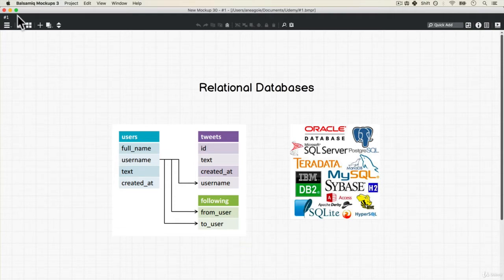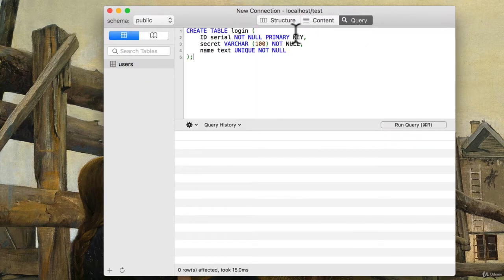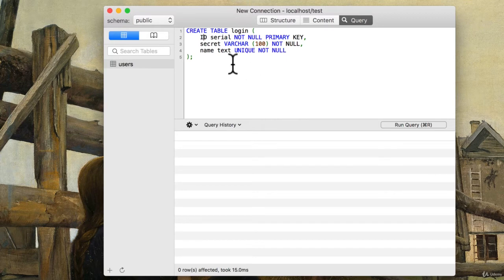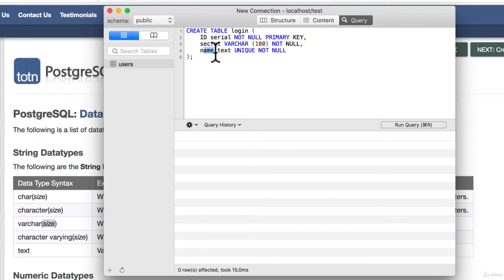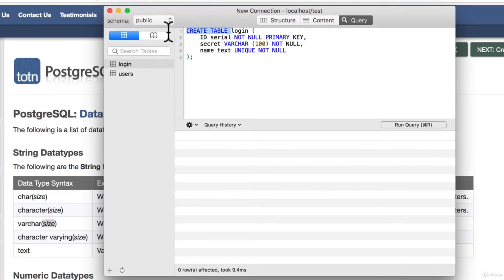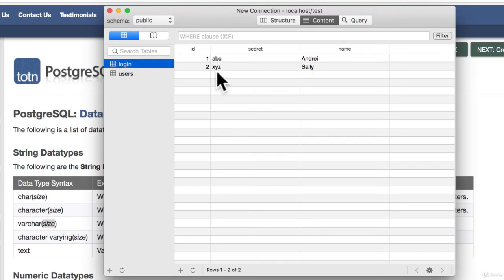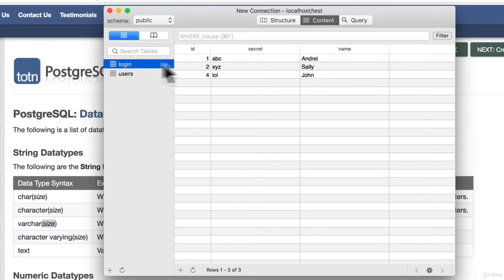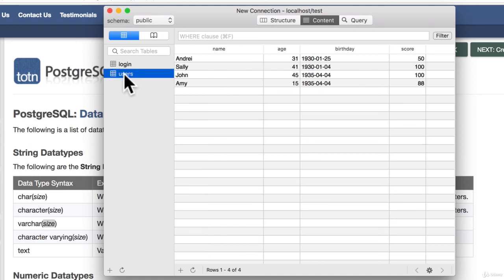26. Databases | 8. Joining Tables Part 1 | Technical Warna